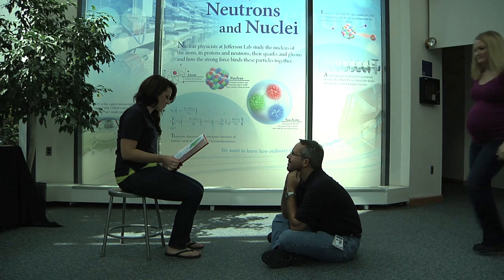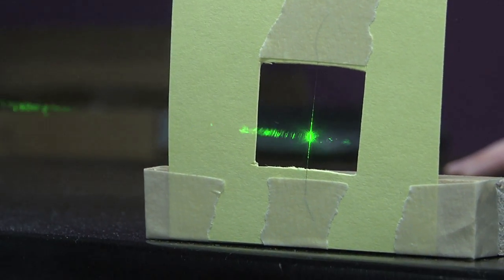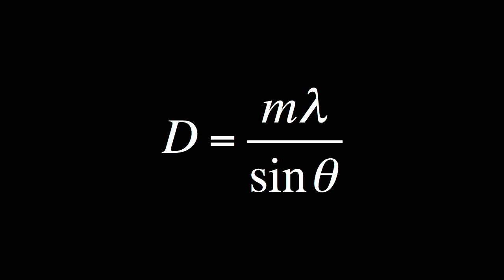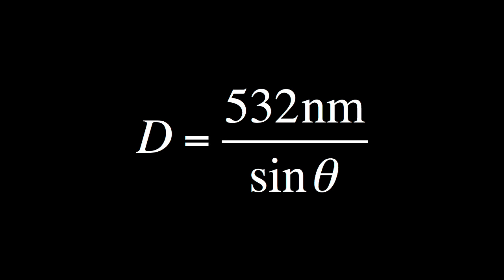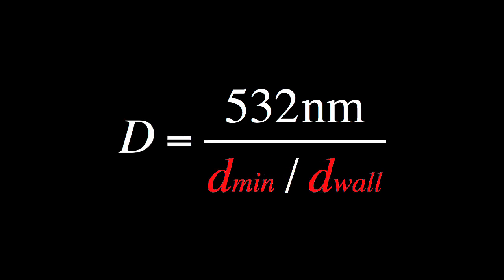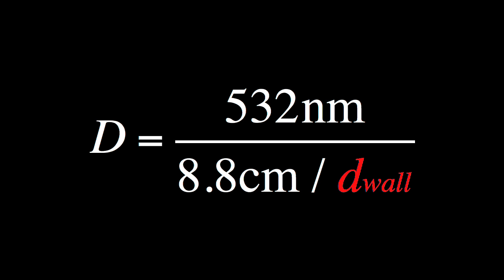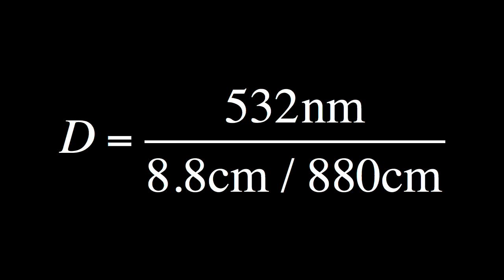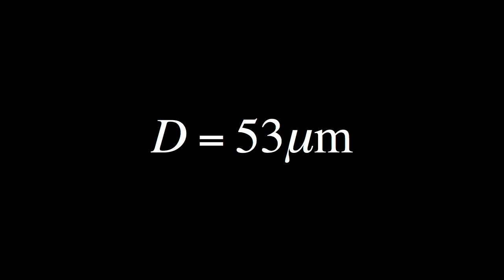How to Measure the Width of a Hair With a Laser!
Exactly how small is a hair's breadth? Measure it for yourself with nothing more than a laser pointer and a tape measure!